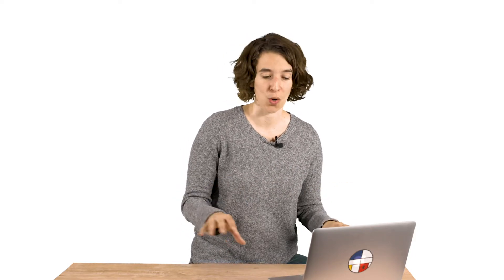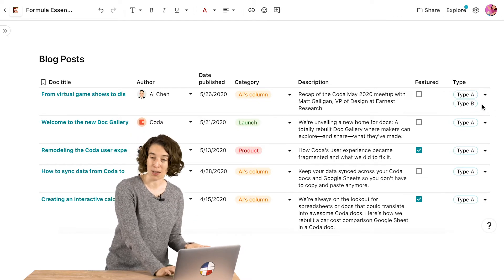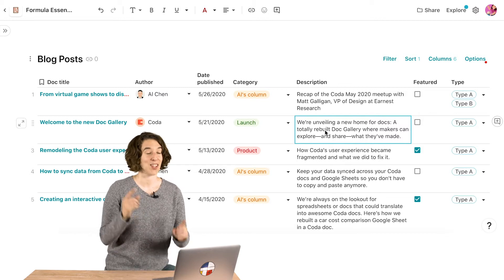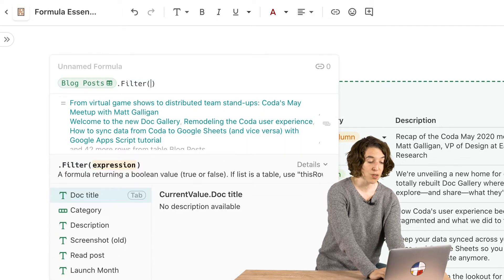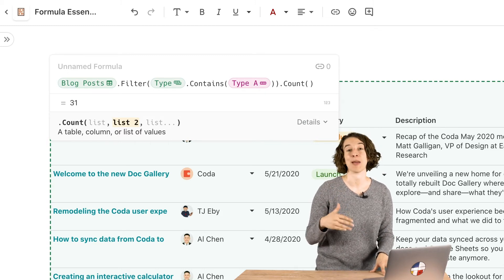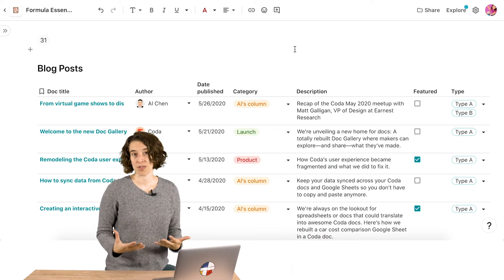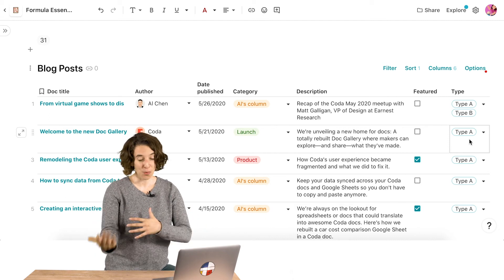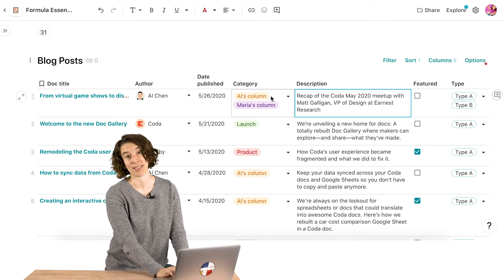How to use the Contains formula in Coda | Formula Essentials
Welcome to Formula Essentials. In this video, Maria teaches you the Contains formula, which can cut  through big swaths of data to extract the information you're looking for.

Topics covered:
Contains and Filter together
AND/OR
Contains for futureproofing

Coda is a new doc that brings words, data, and teams together. It starts with a blinking cursor on a blank page and can grow as big as your team's ambition. Coda comes with a set of building blocksーlike pages for infinite depth, tables that talk to each other, and buttons that take action inside or outside your docーwhich anyone can combine to make a doc as powerful as an app. People have made Coda docs that do everything from launch products, to scale small businesses, to help them study for tests. What will you Coda?